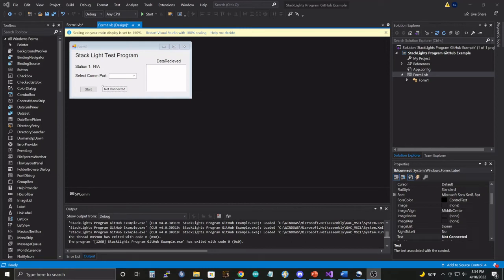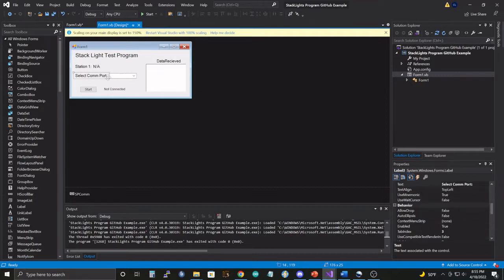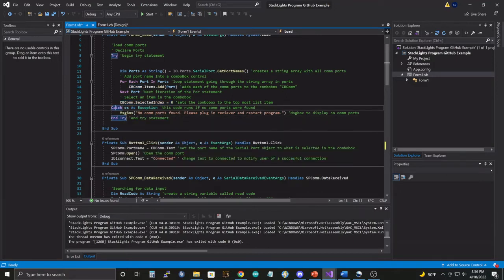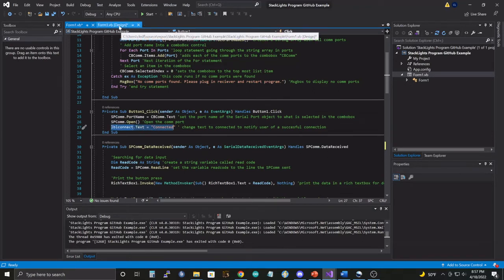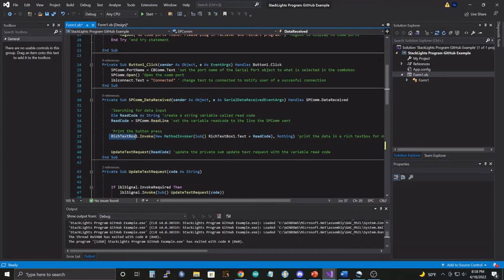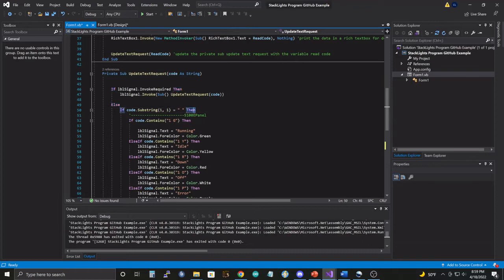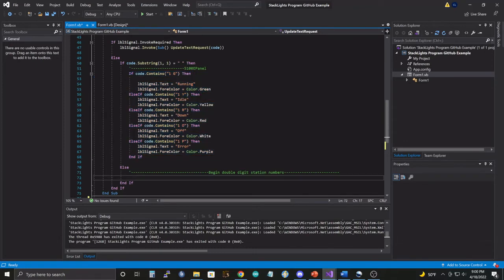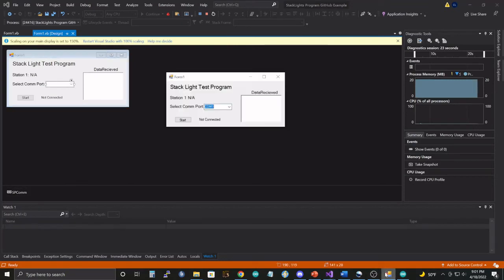Software Tutorial For Stack Lights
This is the dry and technical portion of the software used for the manufacturing stack lights in the related video.